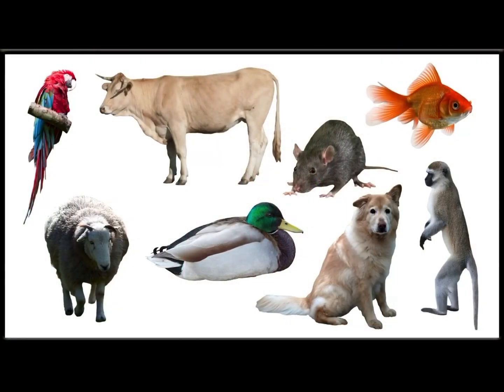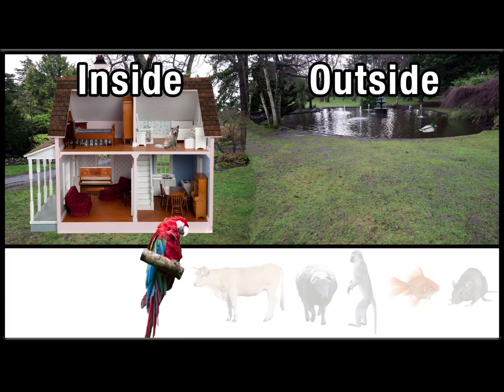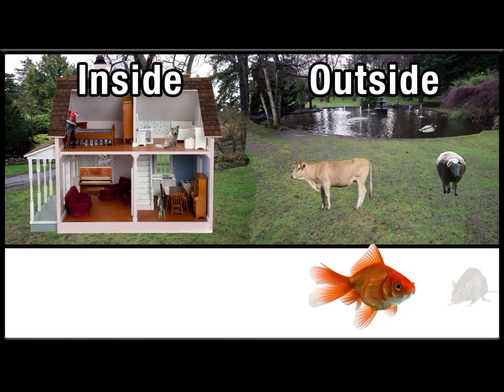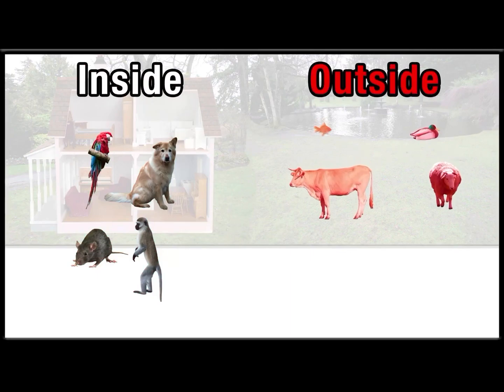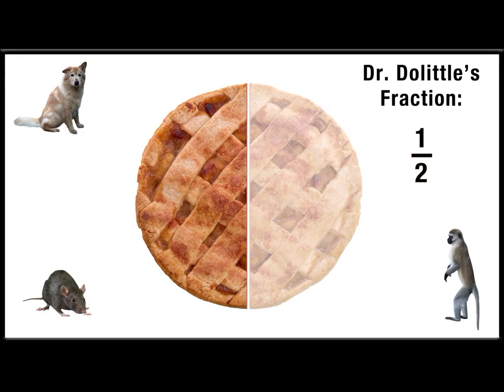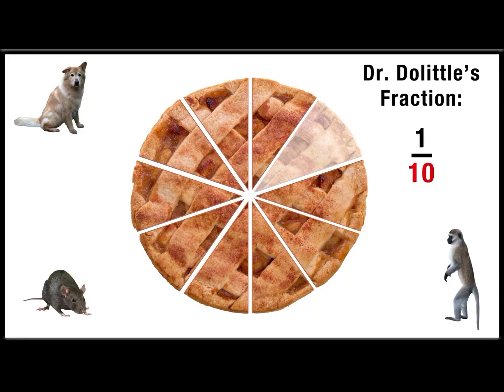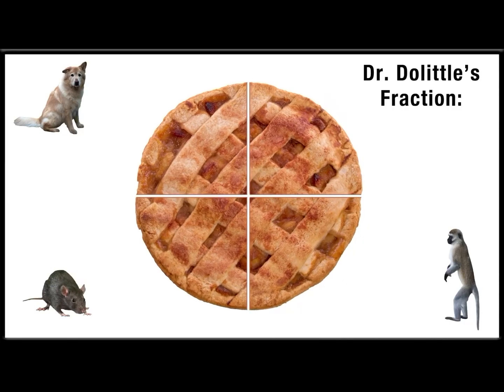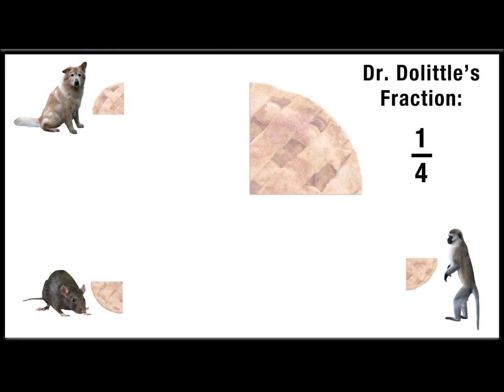Dr. Dolittle: Numbers and Fractions